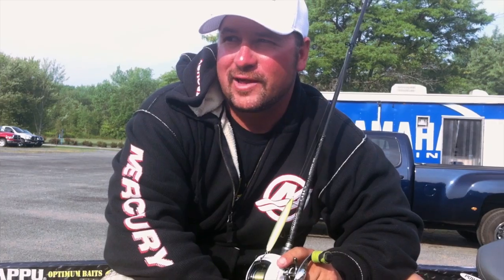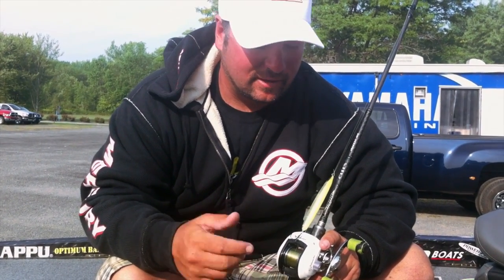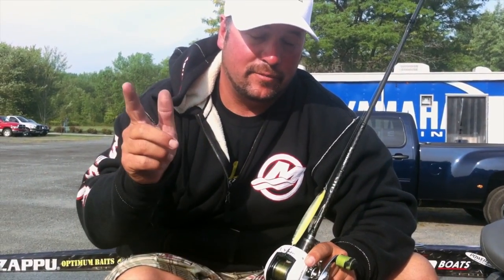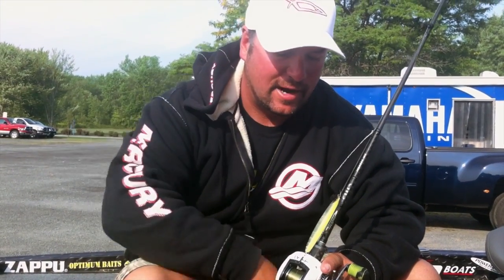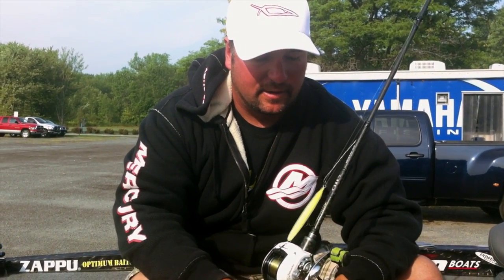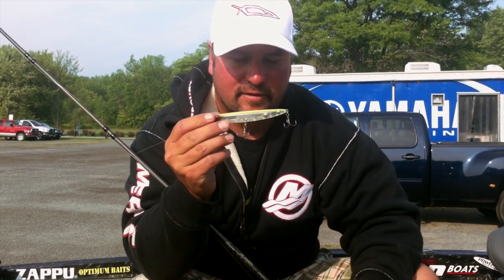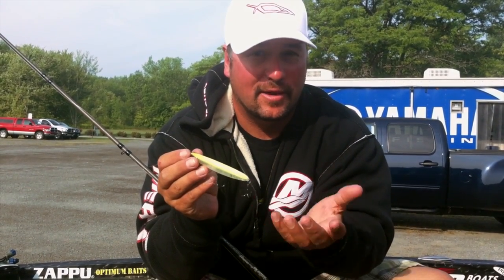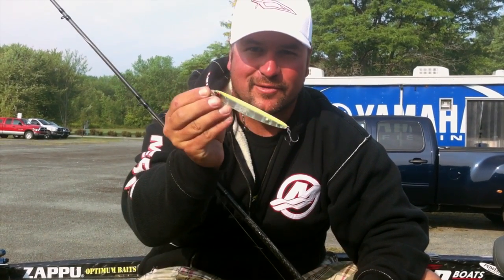Fred Roumbanis and the IMA Skimmer